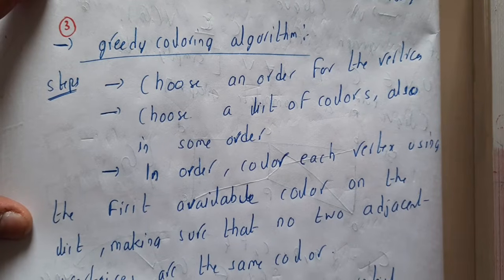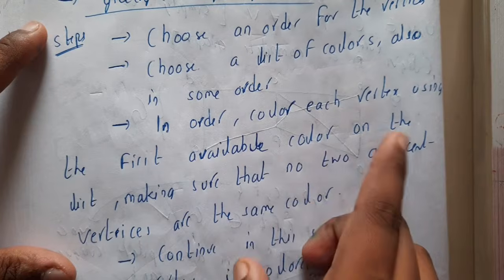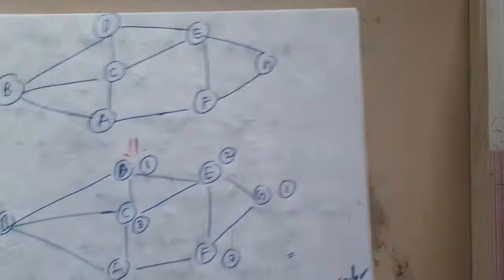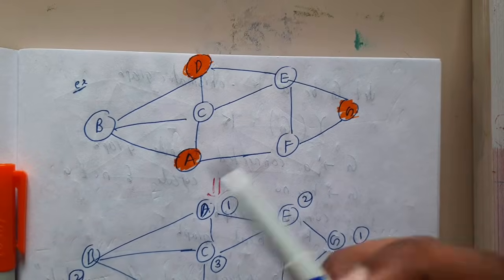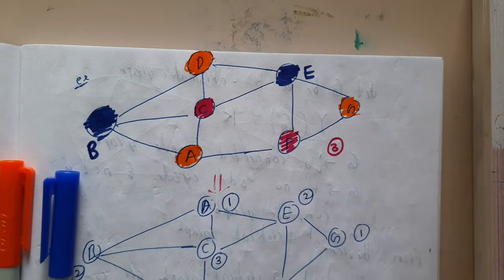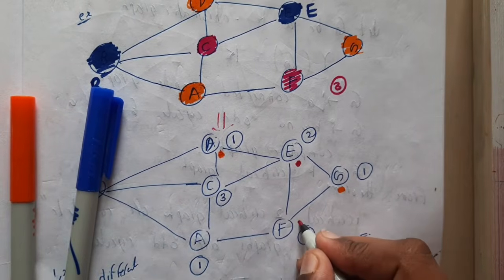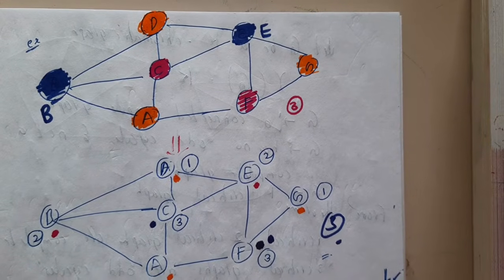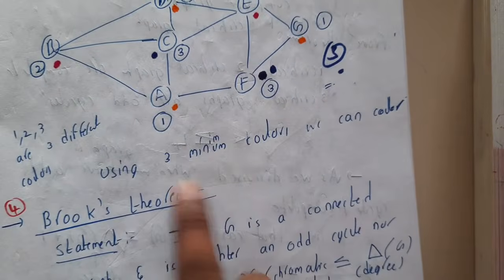4.3 greedy coloring algorithm